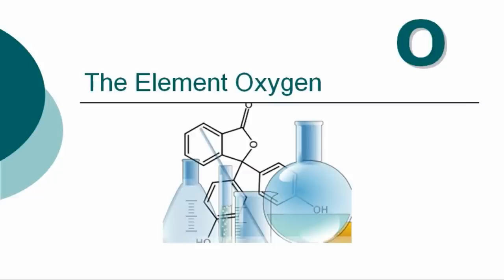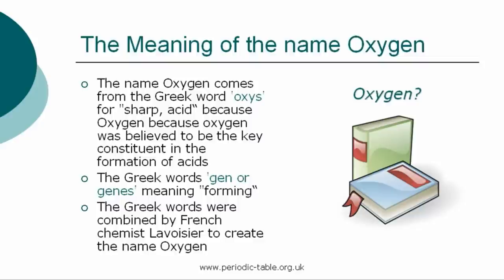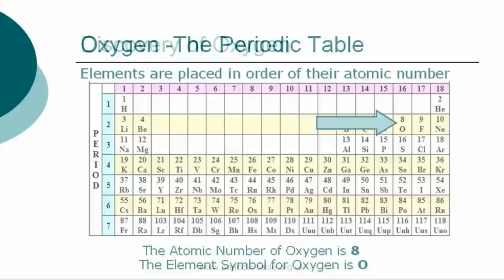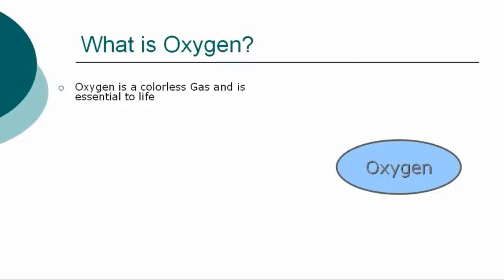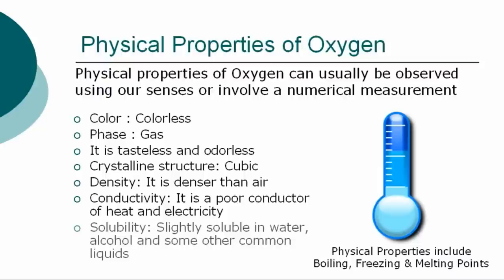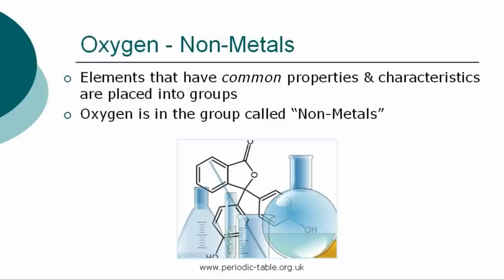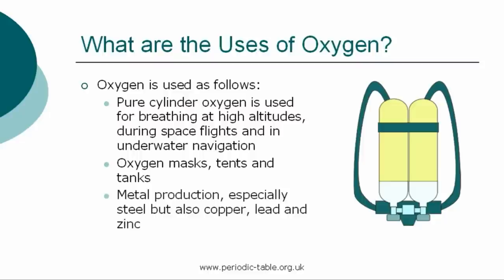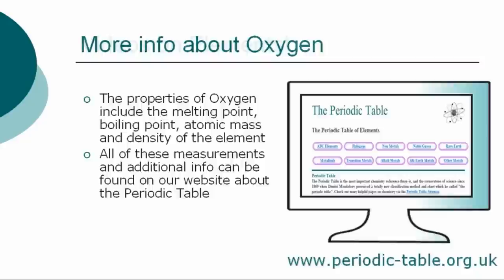Oxygen ***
Watch this video about the element oxygen. An ideal educational resource for chemistry students, schools and teachers. What is oxygen? Information and facts regarding the element oxygen. Info about the element oxygen including the definition, name classification, history, discovery and occurrence. The physical properties and chemical properties of this element together with the uses of oxygen.